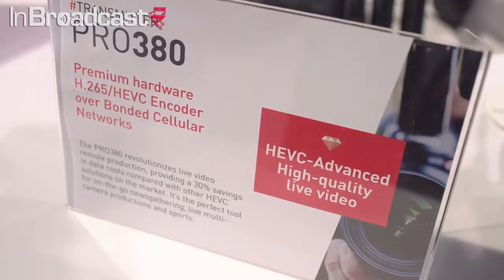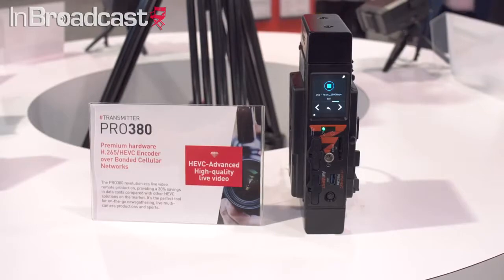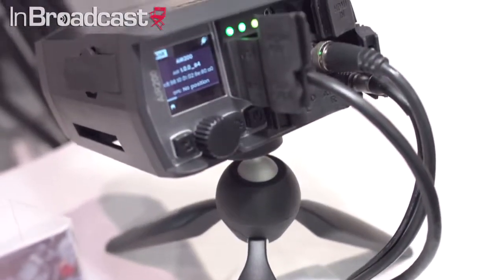Enhanced HEVC - Contribution & Distribution over Cellular & Public Internet from AVIWEST - NAB 2018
Broadcast engineers and operators are always looking for better, more efficient ways to contribute and distribute video.

It’s especially true for sports broadcasters and live-TV producers, who regularly deal with backhauling live, high-action, multicamera, multisource video and audio. The challenge is maintaining perfect video genlock and lip sync across multiple cameras. AVIWEST’s HE4000 4K UHD & HD HEVC live encoder and PRO Series bonded cellular transmitter with SafeStreams® technology do just that. A far less costly alternative to traditional telecom or satellite connections, the HE4000 sends video through the public internet or unmanaged networks, which are practically free. Bonded cellular capability can be added to the HE4000 using the optional QUAD CellLink active antenna. For greater mobility, the PRO Series of bonded cellular transmitters provides a camera-mount or backpack alternative to satellite that is ideal for multicamera, remote integration (REMI), and at-home productions.

What Is the HE4000?

AVIWEST’s HE4000 encoder relies on the public internet to contribute and distribute video, thereby helping to eliminate high satellite costs. It is ideal for real-time delivery of live 4K UHD or HD content overunmanaged IP networks. The compact, half-RU encoder combines 10-bit and 4:2:2 HEVC encoding with the latest generation of SafeStreams technology to deliver live video over IP at low latencies and bit rates. AVIWEST’s enhanced HEVC can save customers more than 65% on their data costs when used over bonded cellular compared to typical H.264.

(Read More)